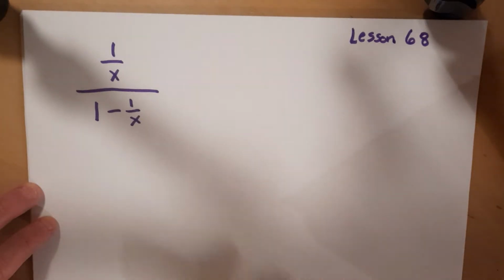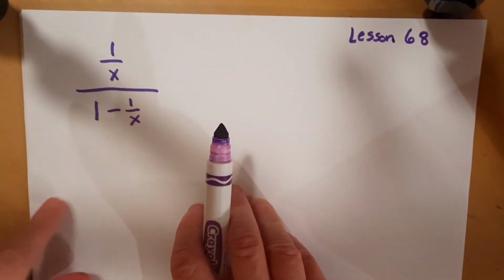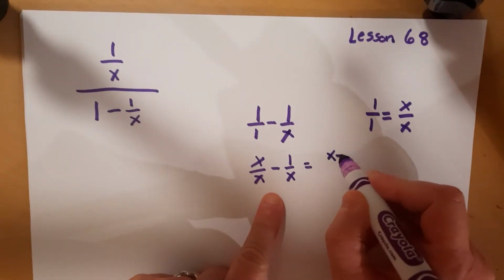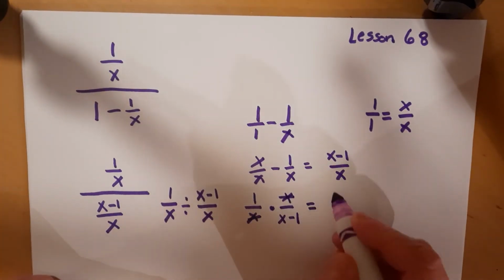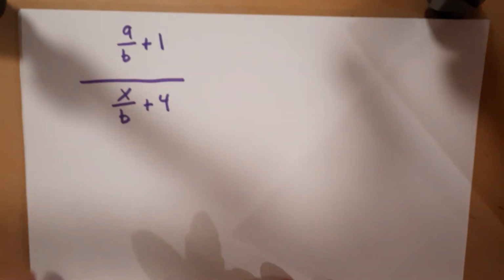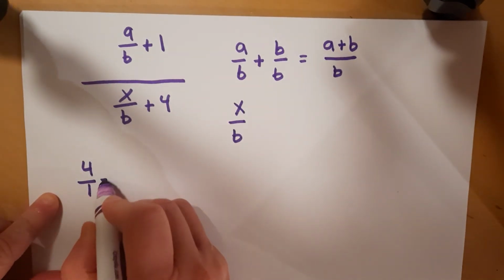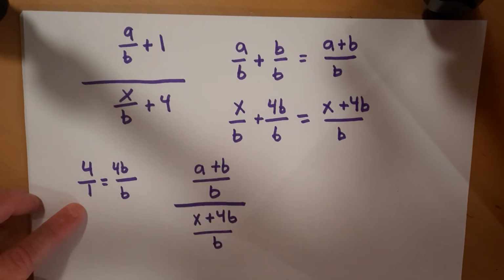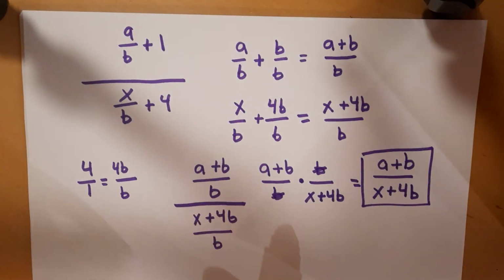Saxon Algebra One, Lesson 68: simplifying complex fractions